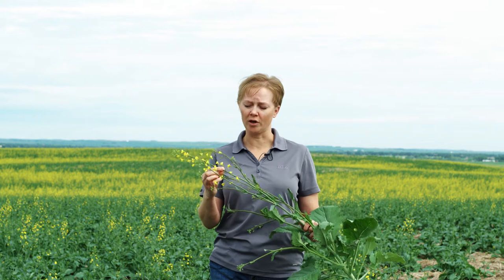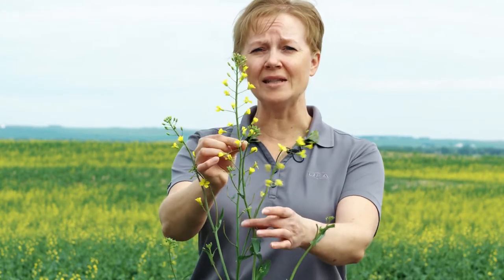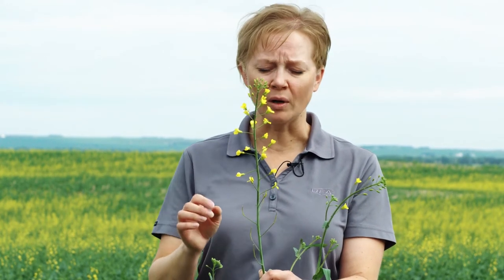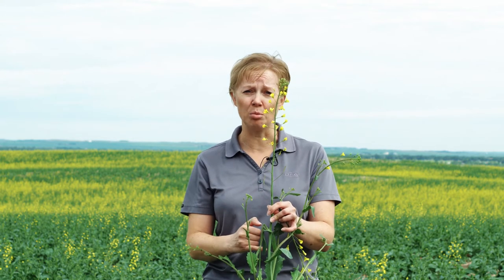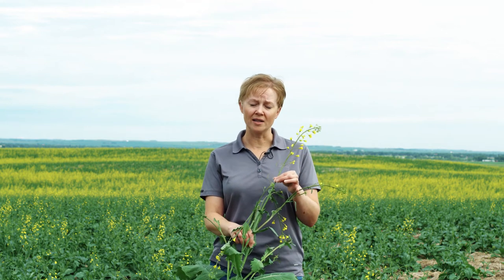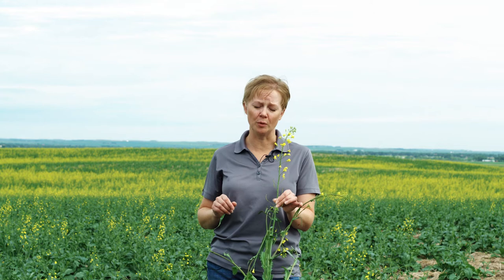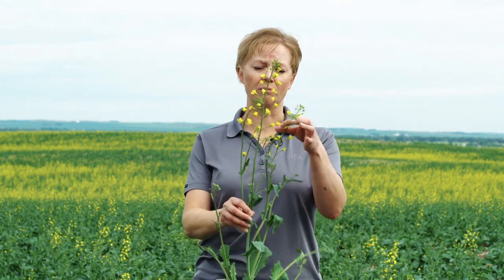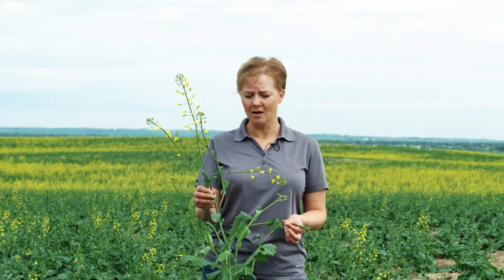Sclerotinia tips with Tanya Froh